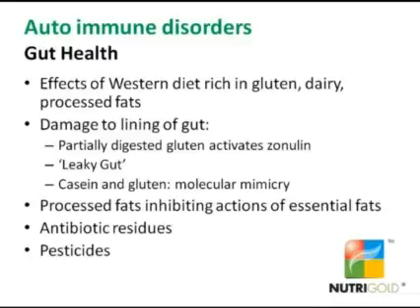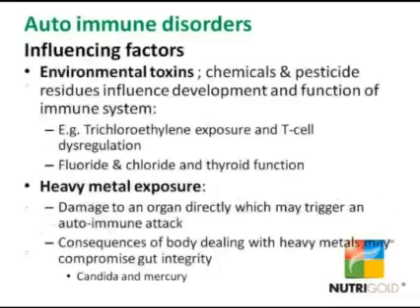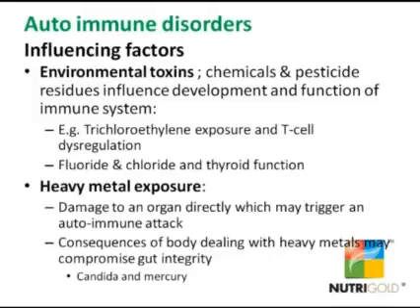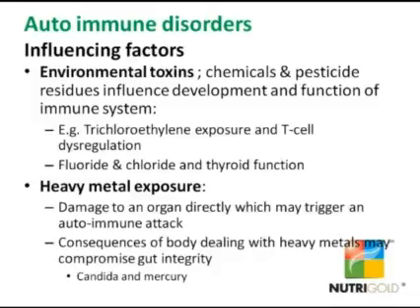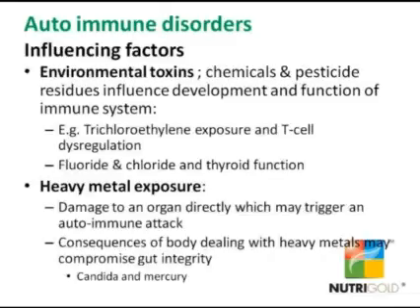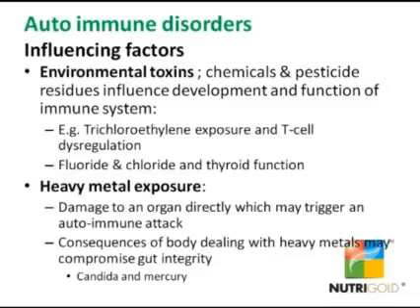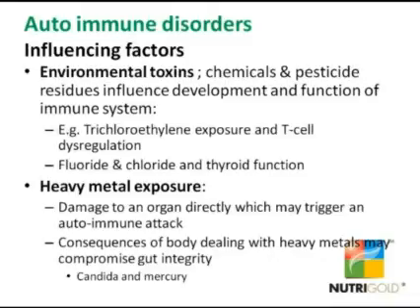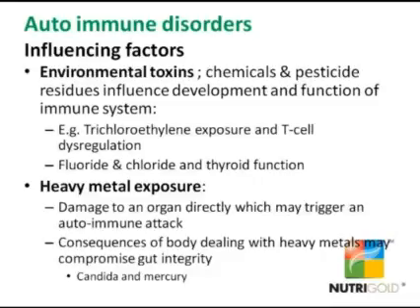CPD WEBINAR SUPPORTING IMMUNITY V2 Mobile clip13